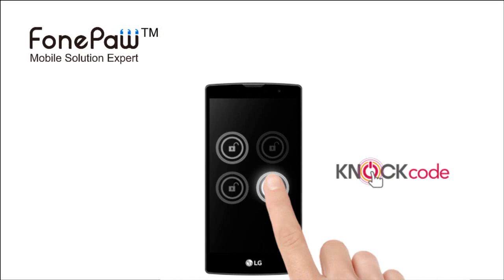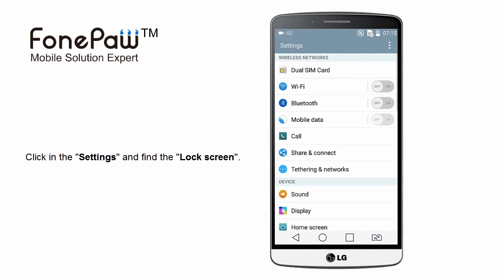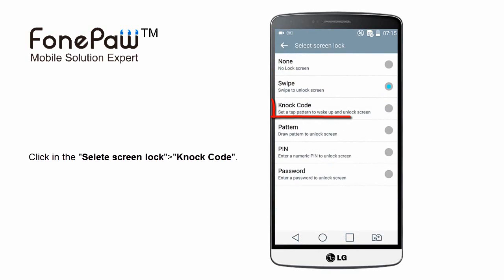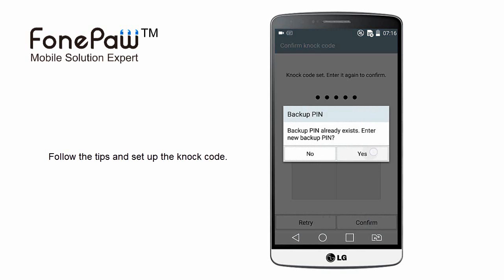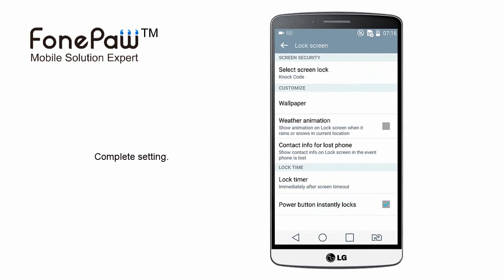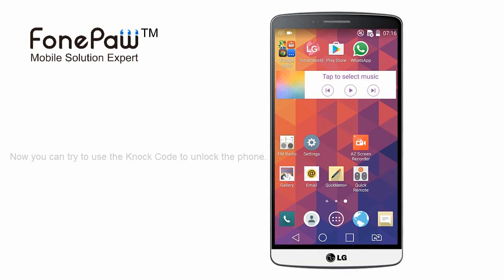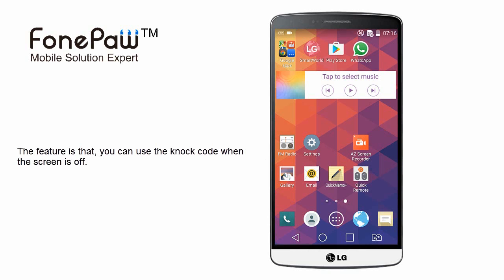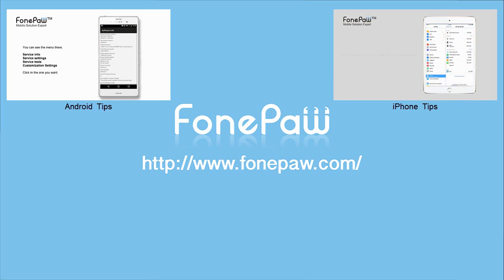How to Set Up the Knock Code on LG G3/G4/G5/G6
Check this video out and learn about how to enable and set up knock code on LG G3/G4/G5/G6, LG G Pro 2, LG Stylo 2, etc.

1.On the homescreen, tap Settings. ...
2.Tap the Display tab then tap Lock screen.
3.Tap Select screen lock.
4.Tap Knock Code.
5.Tap Next.
6.Enter your Knock Code then tap Continue.
7.Confirm your Knock Code and tap Confirm.
8.You'll need to set up a backup PIN in case you forget the Knock Code.